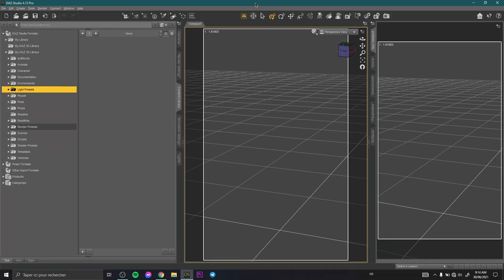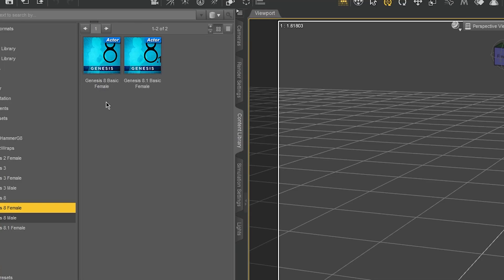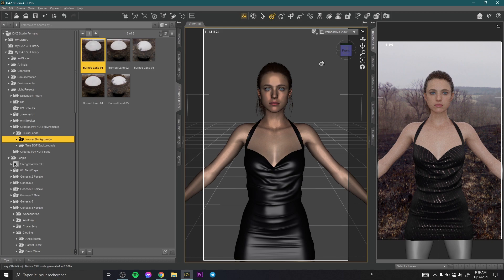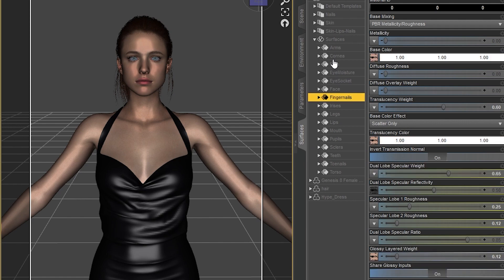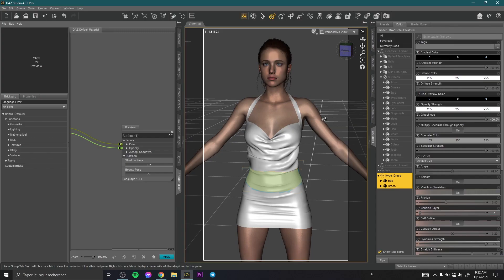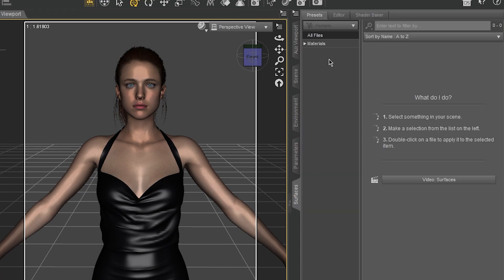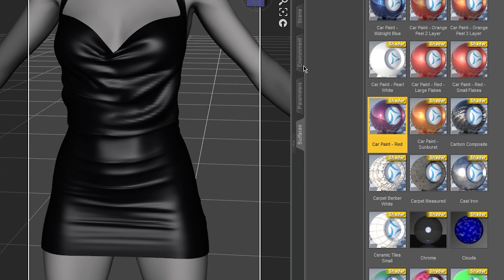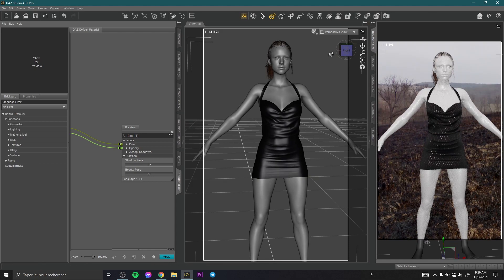Daz Studio | How to no texture render?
Enjoy 🥰 my light and presets for more realistic skin.

Description:
Death Stranding Mama for G8F is Character and Outfit for Genesis 8 Female.
this product includes:
– Character head morph and preset
– Outfit and props with some moveable bones and Deforce modified
– The material textures is for iray render
– HD Skin
– Hair with moveable morphs

Peace!

1:43 • Technique 1
3:24 • Technique 2